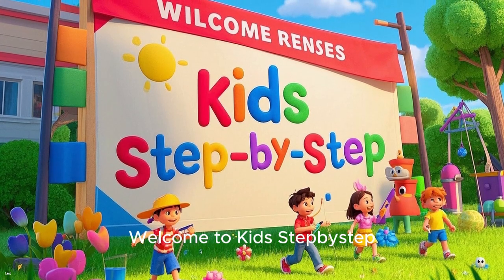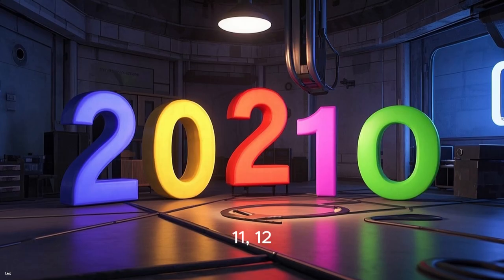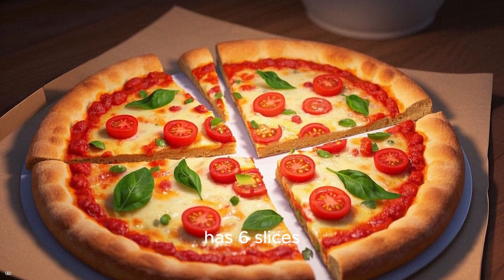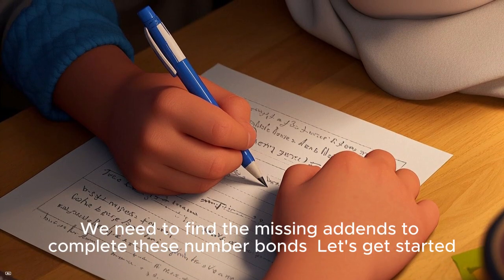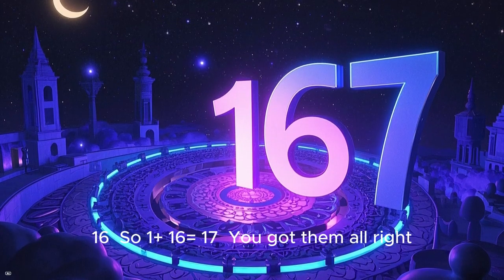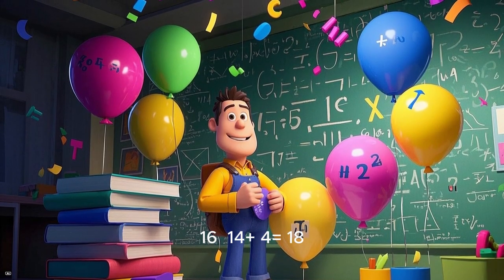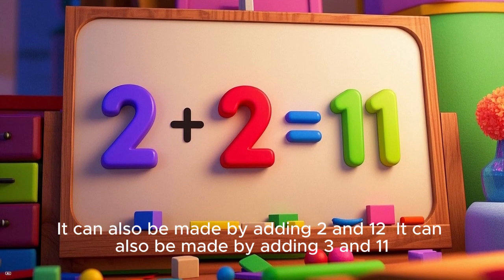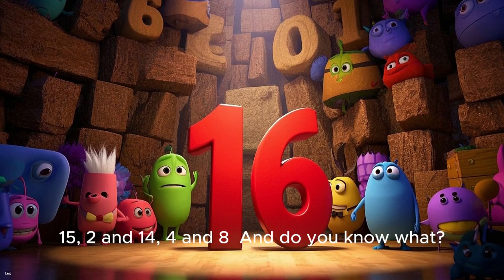The 5-Year-Old Who’s Teaching You About Math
🔢🧮 Learn big numbers, counting, and adding in this fun and educational video from Kids.StepByStep!

In this learning adventure, kids will practice counting big numbers and adding them easily, building strong math skills and confidence for school. ✏️🔢

💡 Perfect for kids ages 4–10, this 3-minute math video is filled with easy explanations, colourful animations, and engaging examples designed to make learning numbers fun and simple.

✅ In this video, kids will learn:

How to count big numbers quickly 🔢

Adding numbers step by step ➕

Fun tricks to remember sums 🧠

Why counting and adding are important for math ✏️

Easy math practice for daily life 💡

And much more big number fun!

🎯 Great for preschool, homeschool lessons, classroom math, or kids who love numbers and learning.

🧠 Featured Topics:

Counting big numbers

Adding numbers

Math practice

Number skills

Fun math learning

🎥 Watch until the end to become a Math Expert!